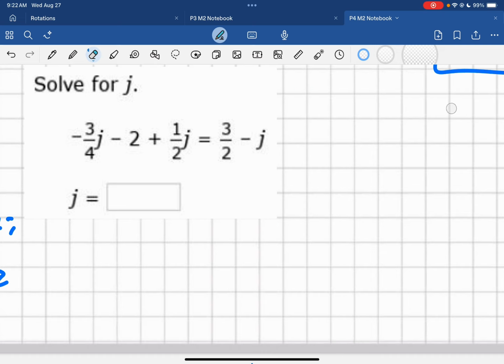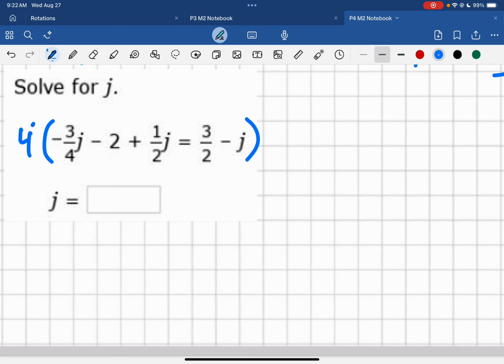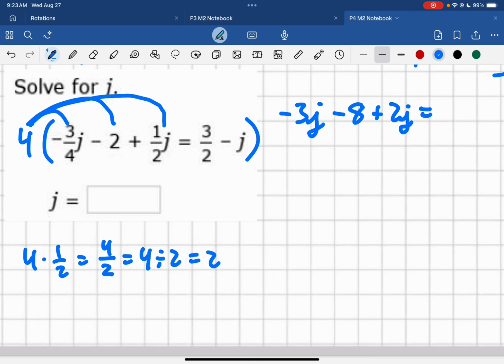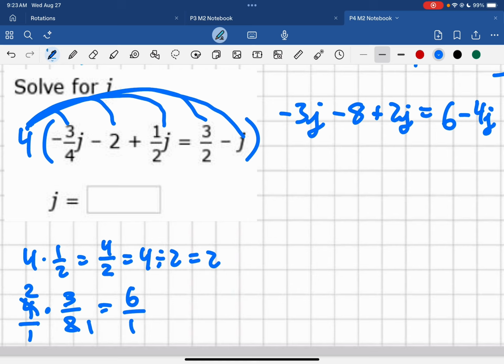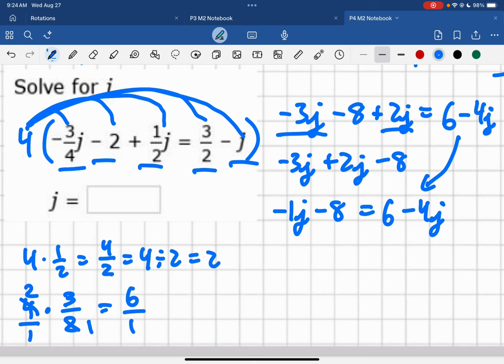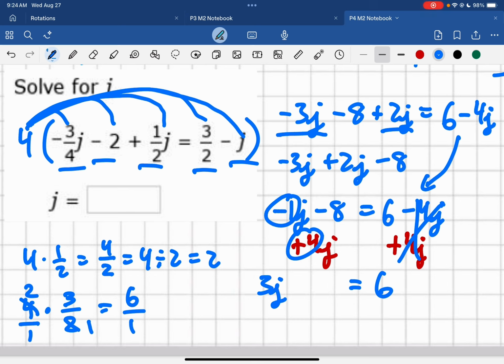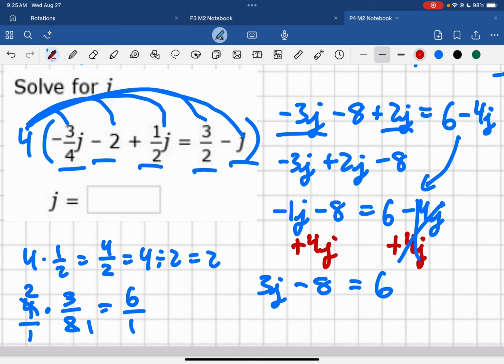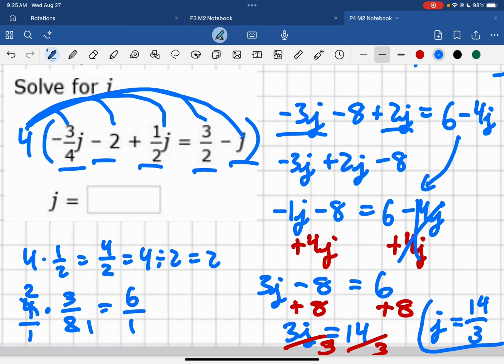Solve linear equations with variables and both side (medium; fraction killing 2)